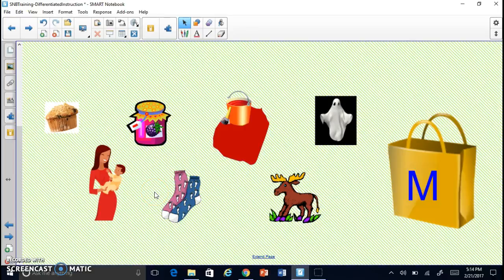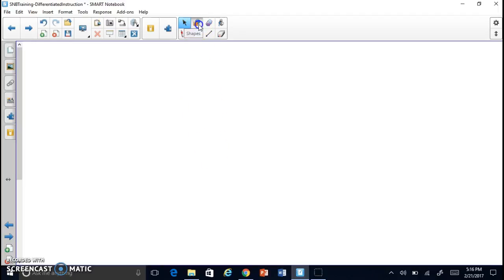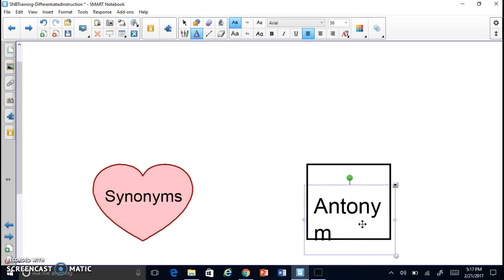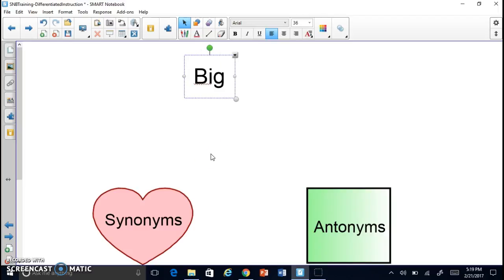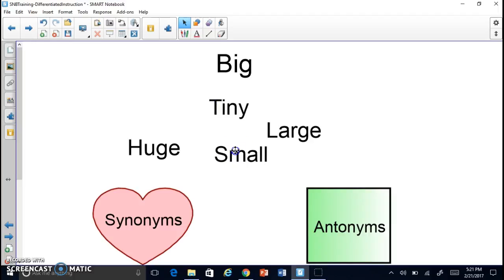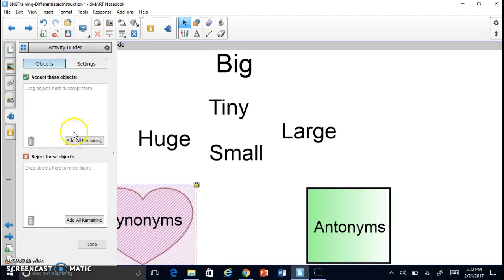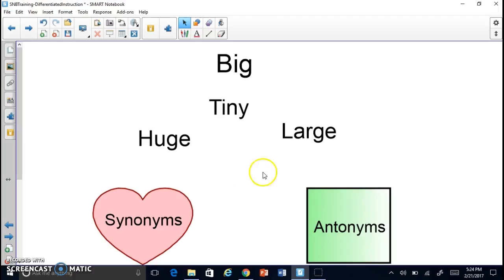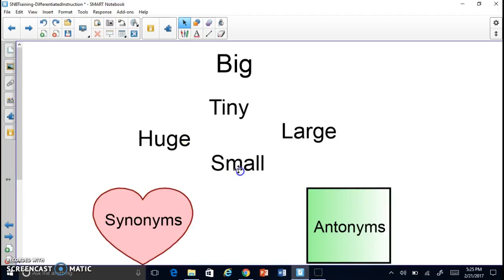Drag and Drop